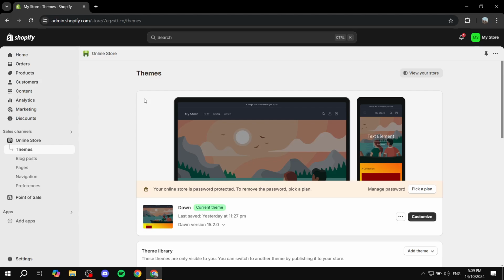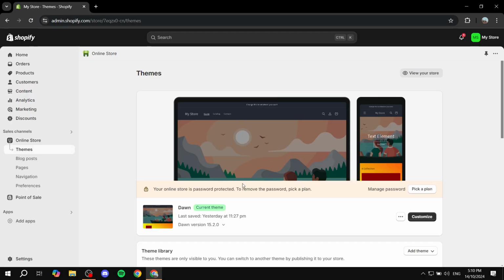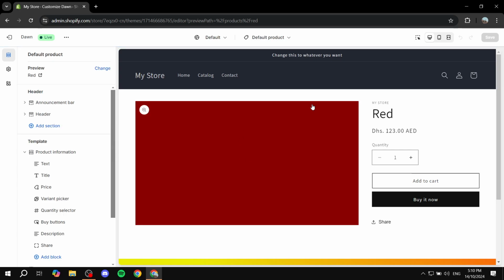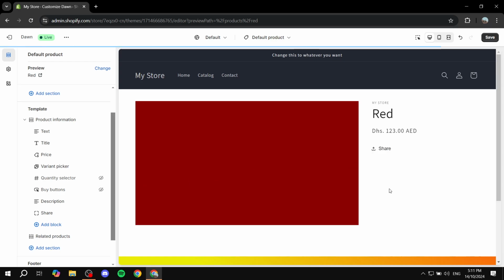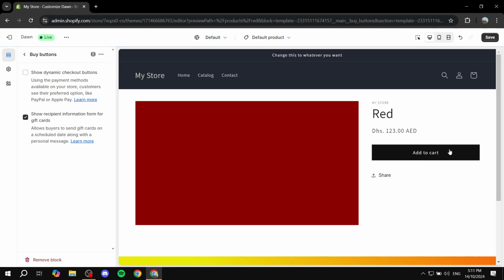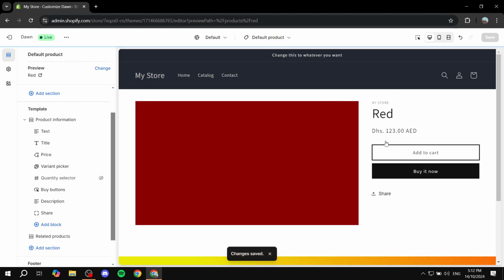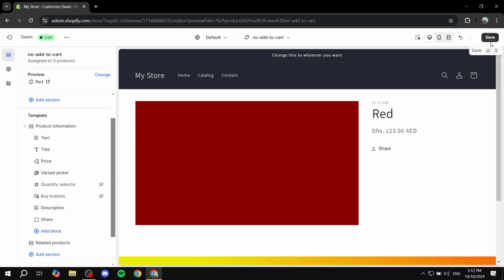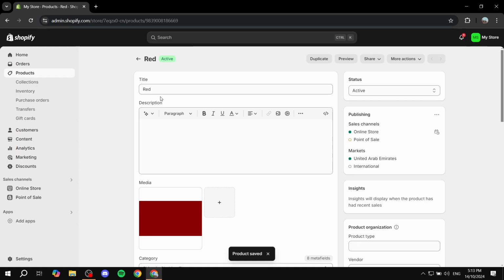How To Remove Add To Cart Button In Shopify Dawn Theme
If you are looking for a video about How To Remove Add To Cart Button In Shopify Dawn Theme, here it is!